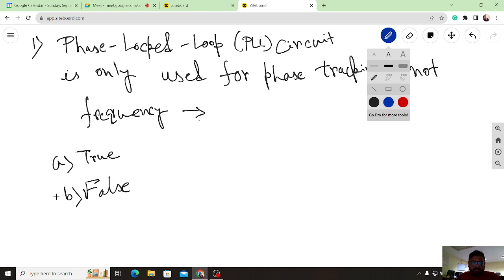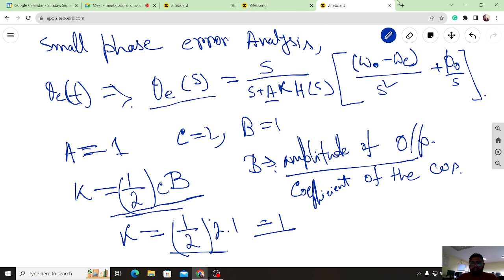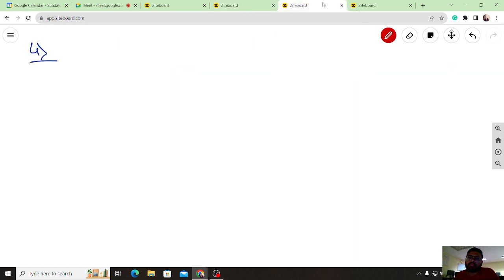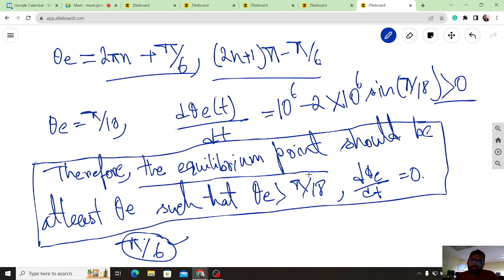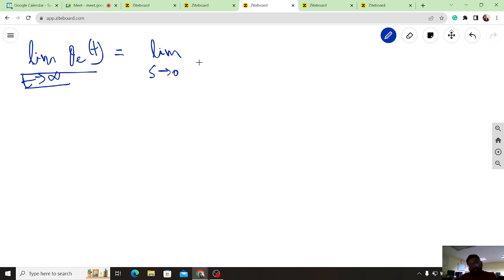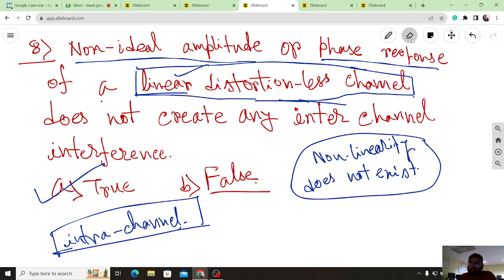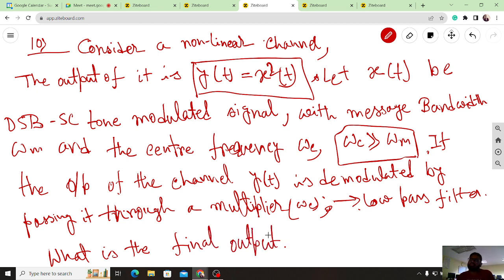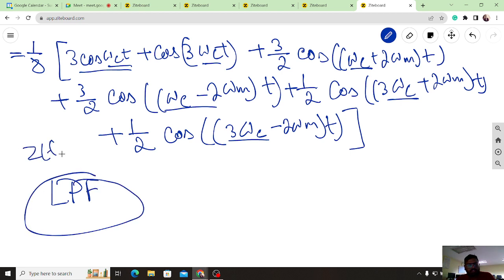PMRF Analog week6